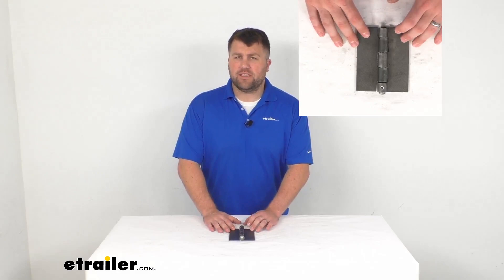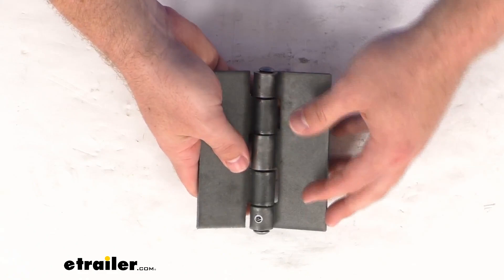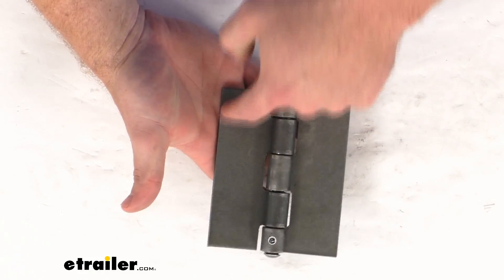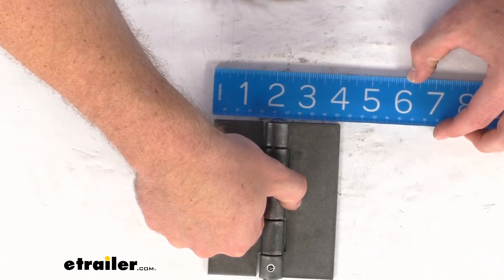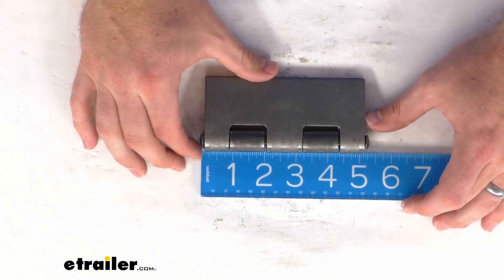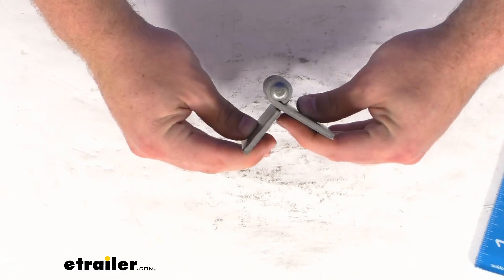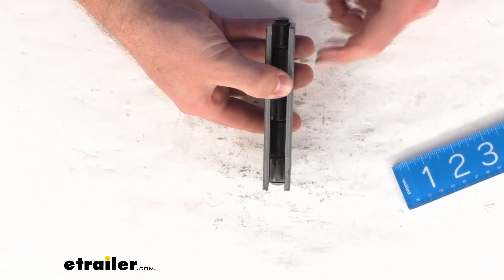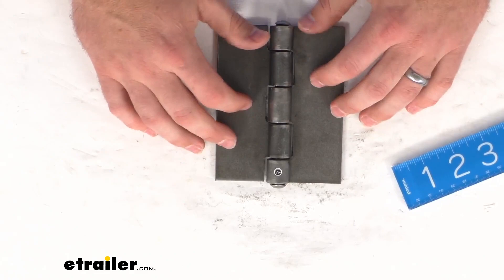etrailer | Butt Hinge w/ Non-Removable Pin: The Breakdown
Hi there. I'm Michael with etrailer.com. Today we're going to take a quick look at this steel butt hinge. This is a nice steel hinge with a unplanted mill finish. It's going to either weld-on or bolt on for great option for a nice sturdy support for your cabinet door or panel. It's going to be great for your commercial or residential applications.

If you are going to bolt it on, you will have to draw out holes on the plates here in order to get those bolts through. But this is right at five inches tall by four inches wide. Our knuckle links here is right at one inch. Our pin is a three-eighths inch diameter, and it sits about I'm going to call it five and three eighths of an inch in total length. This does rotate 270 degrees for full opening and closing motion.

We do have about a quarter inch gap there when these plates are parallel but they will snap together as well depending on how you are planning on using this. This is made here in the USA so it is made to the high quality standards that we've come to know and trust for products that are made here in the US and this is going to be a really great option for those of you who are looking for a heavy duty steel butt hinge. That's going to complete our look for today.